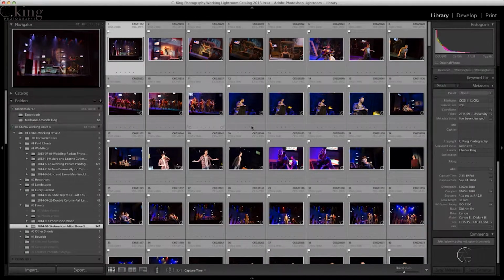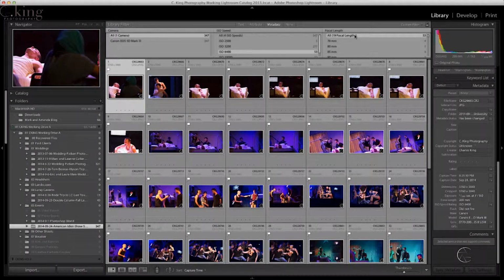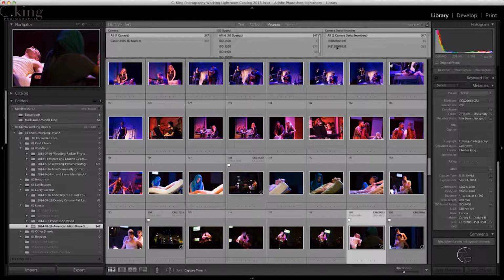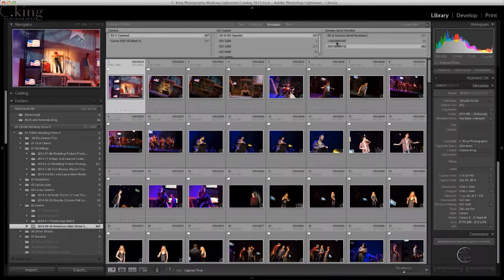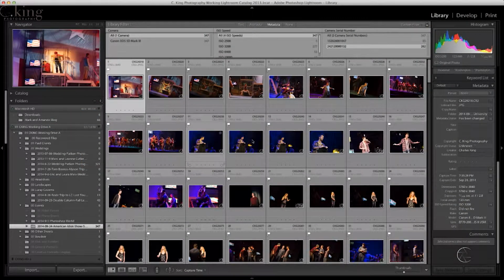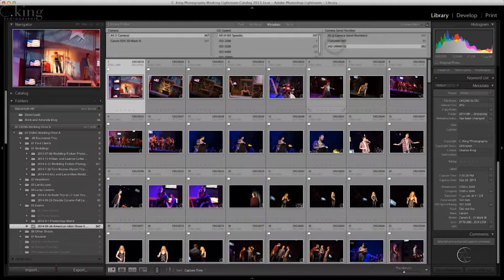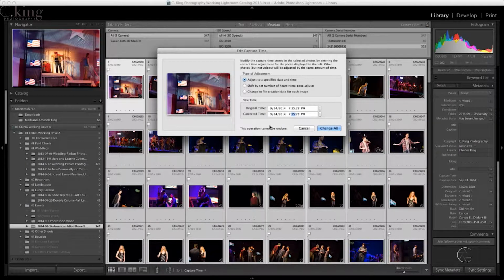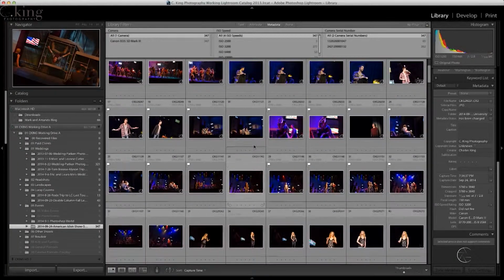Fixing Time Stamp Metadata in Lightroom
How to go into Adobe Lightroom to fix media time stamp media issues.